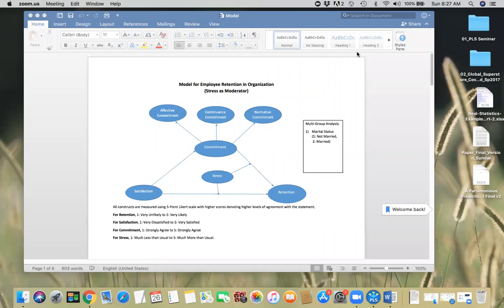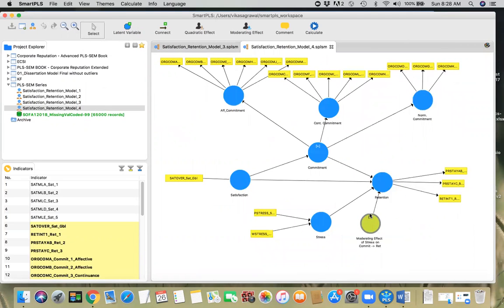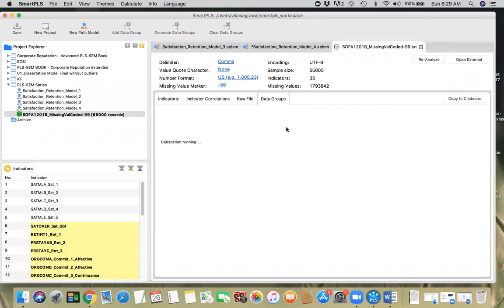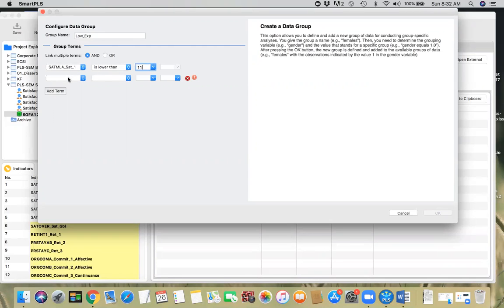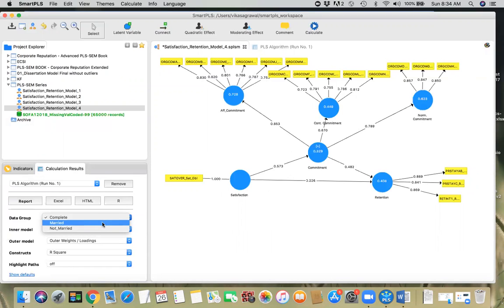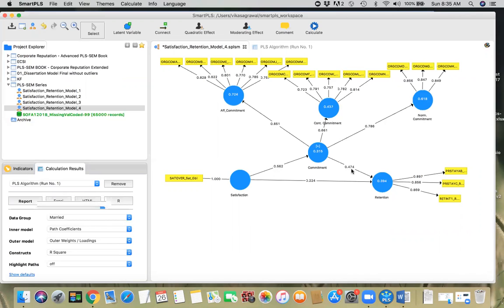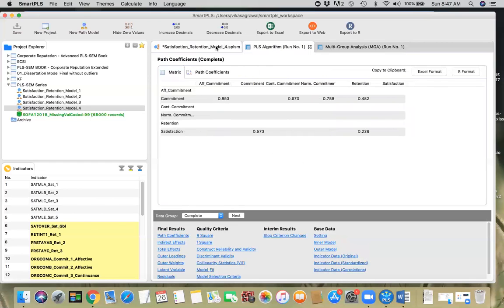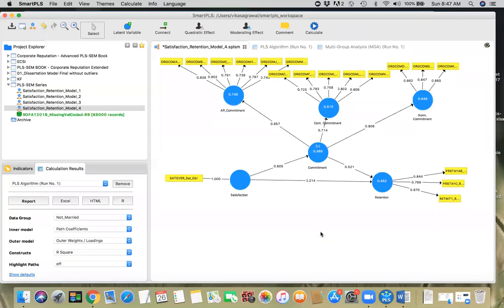PLS-SEM Series using SmartPLS: 6. Performing Multigroup Analysis (MGA)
This video demonstrate how to perform multigroup analysis using binary categorical variable.